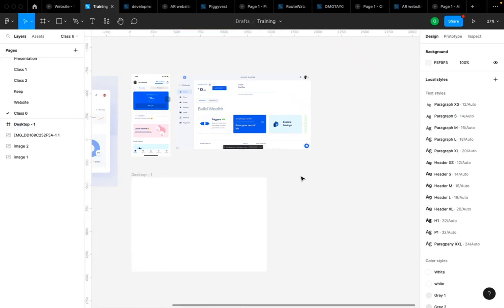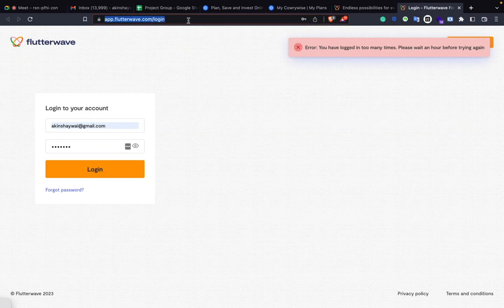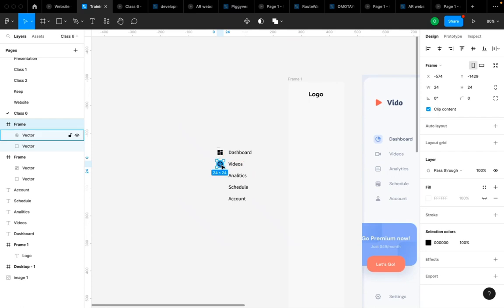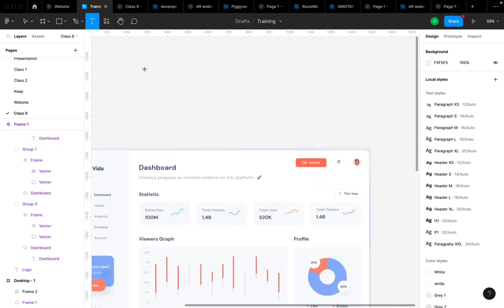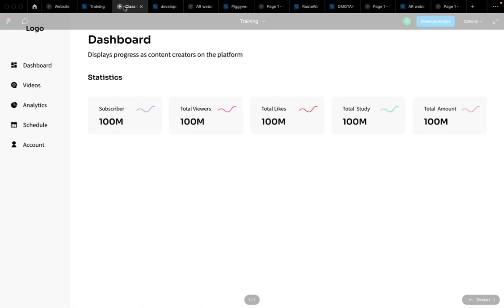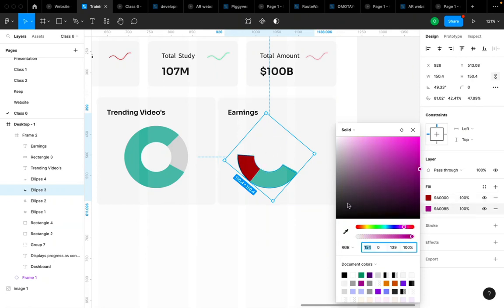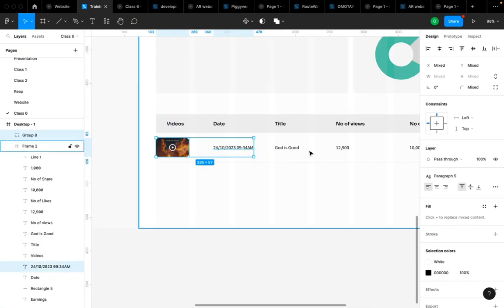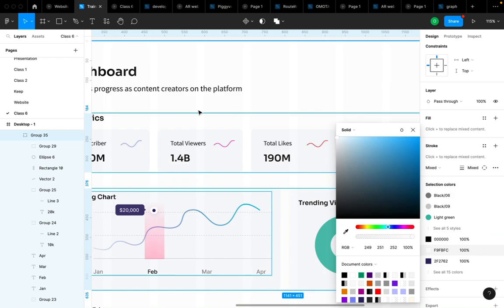Web application design fundamentals